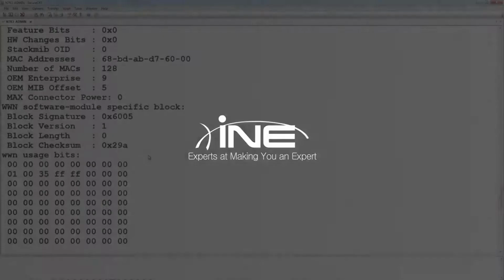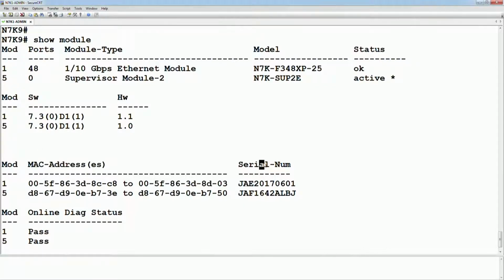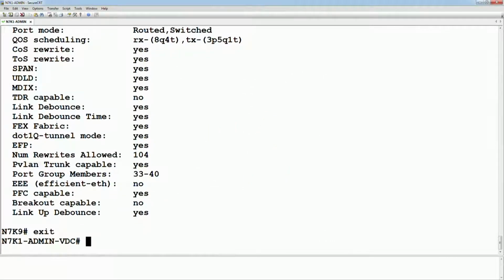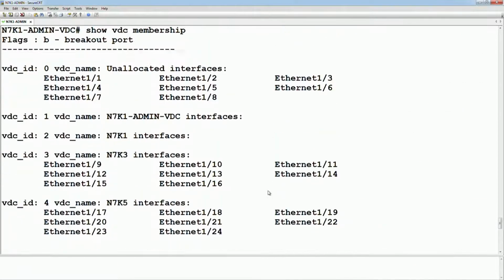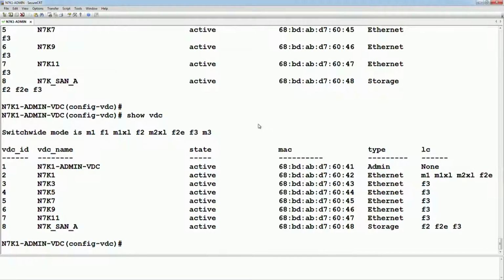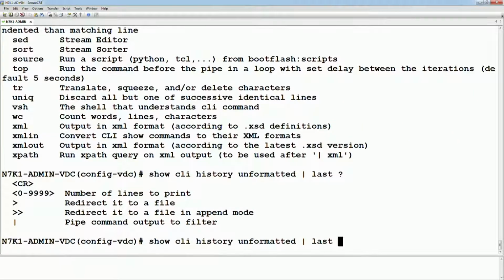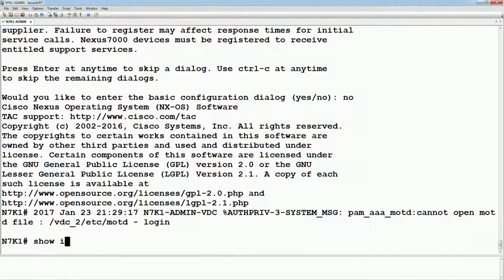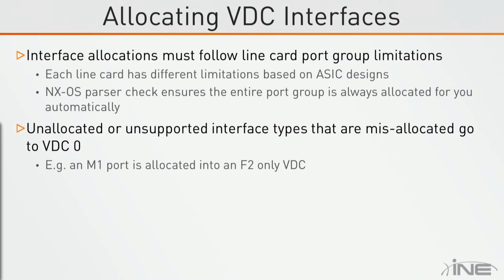07 Allocating VDC Interfaces